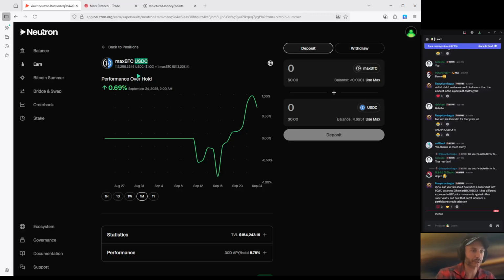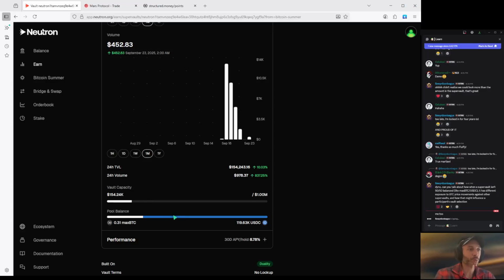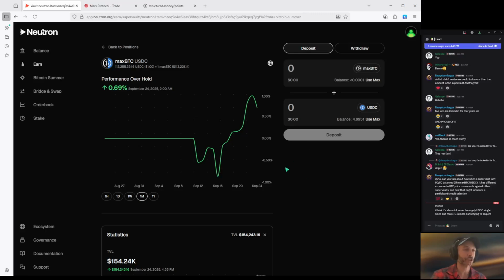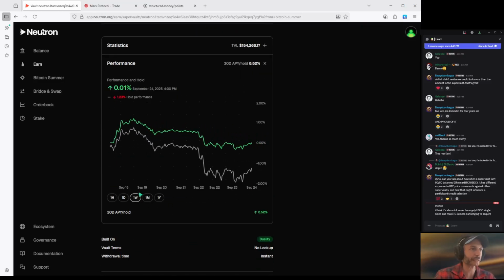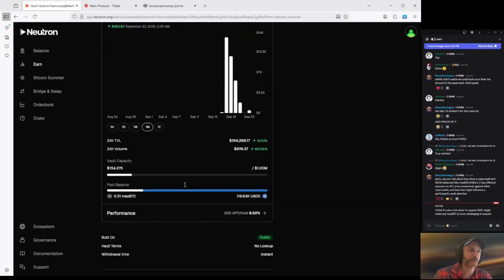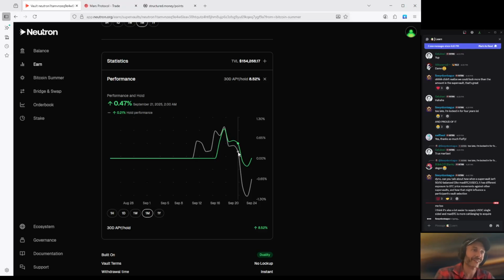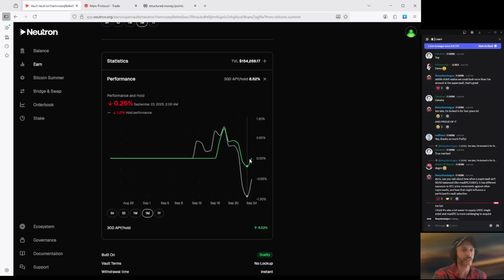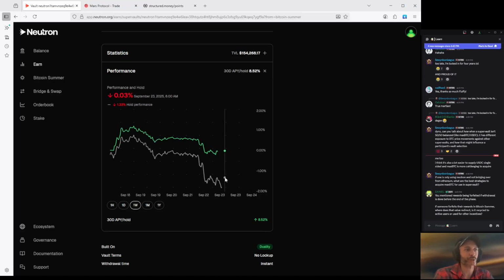How to earn yield on $BTC: Supervaults + Bitcoin Summer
I personally entered the $maxBTC / $USDC Supervault on @NeutronFoundation Bitcoin Summer. It's still earning 40% APR in $NTRN + 25x Structured Points + swap fees.

But what are the risks? I discuss in depth how SV function, and some of the risks associated with this specific LP.